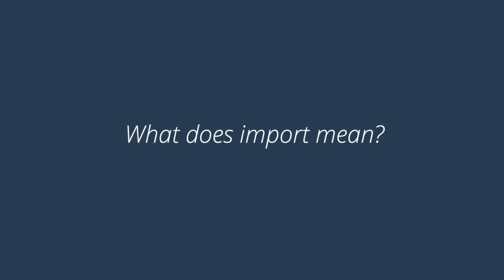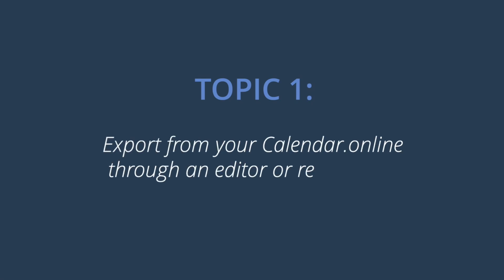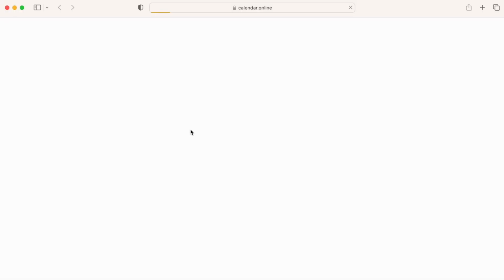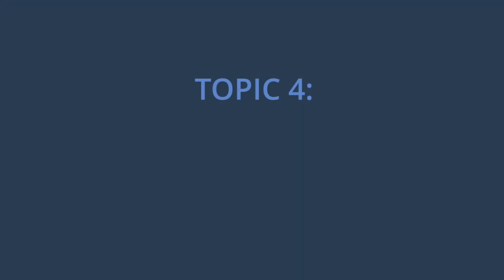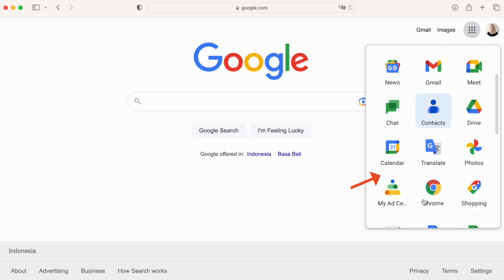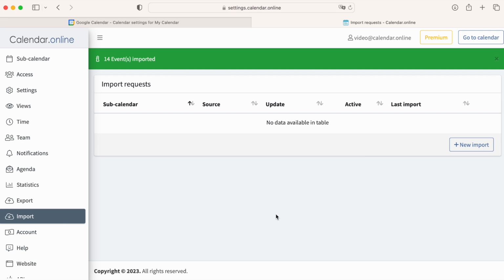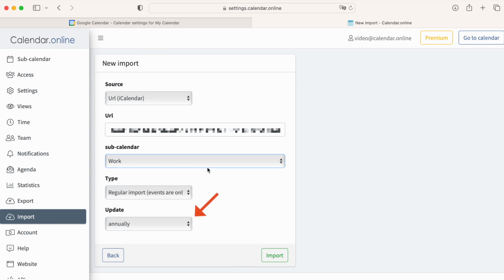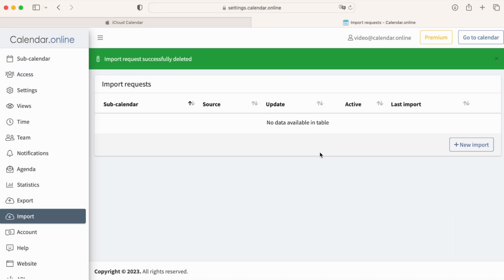Import / Export in Calendar Online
00:00 Intro
00:29 What does import mean?
00:57 What does export mean?
01:56 Export from calendar online to another calendar
03:26 Export via administrator settings
04:20 Excel export
05:11 Recurring import from outlook to calendar online
06:27 Single import from google to calendar online
08:15 Recurring import from google to calendar online
10:07 Recurring import from apple calendar to calendar online
11:09 Outro